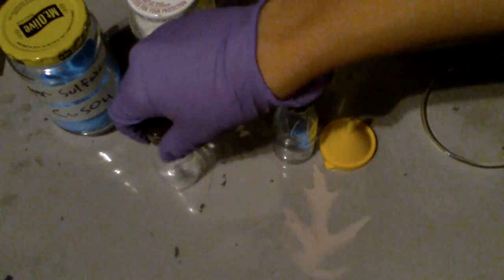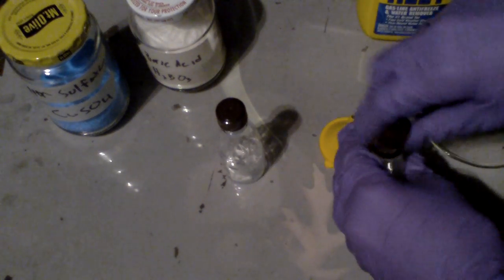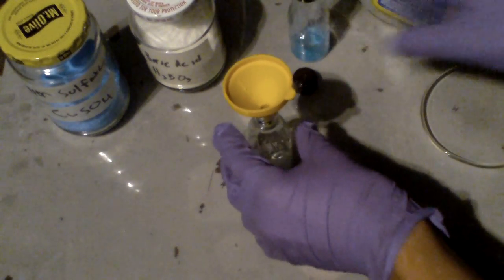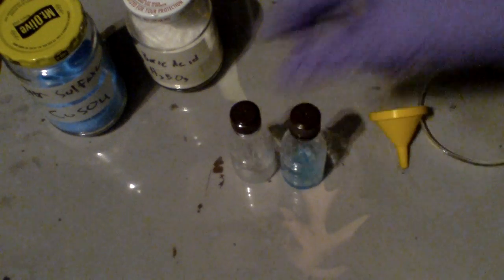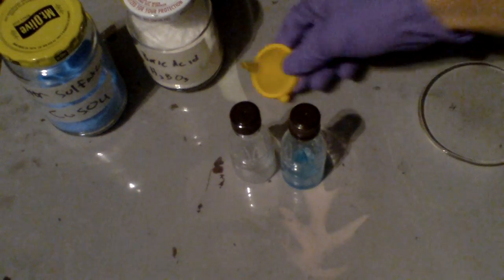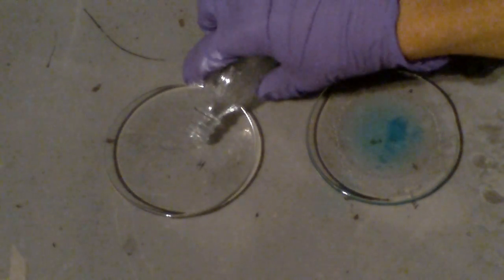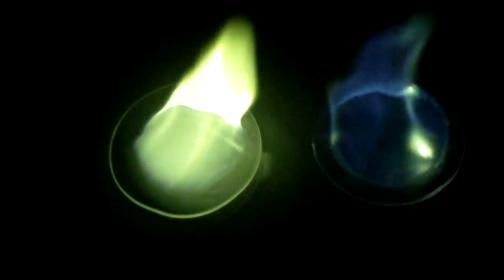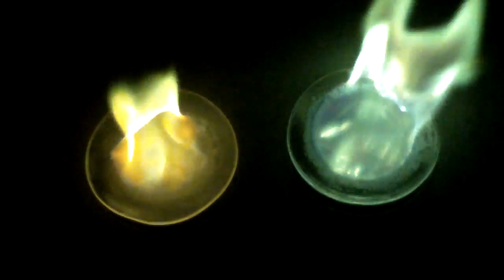Copper Sulfate vs. Boric Acid flame test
Hello, today I am going to show you a flame test between Copper Sulfate and Boric acid.  Both chemicals have green flames but the exact shade is different between the two. So the first thing I'm going to do is to put a sample of both chemicals in a jar.  Then I add about 3 mls of methanol to each. WARNING METHYL ALCOHOL (METHANOL) IS VERY POISONOUS! IF ABSORBED THROUGH THE SKIN IT CAN CAUSE PERMANENT BLINDNESS. READ WARNINGS ON BOTTLE OR MSDS BEFORE USE. Now  just shake the jar to disolve the chemicals and light it on fire. The boron immediately assumes a green color while the copper takes a second to get the flame color. The boron is emrald green and the copper is a little bit darker.